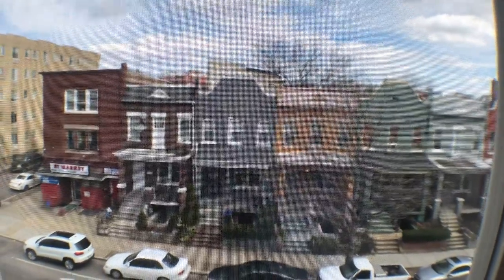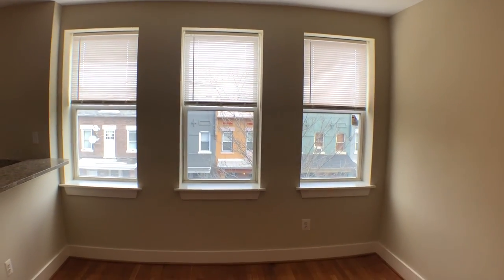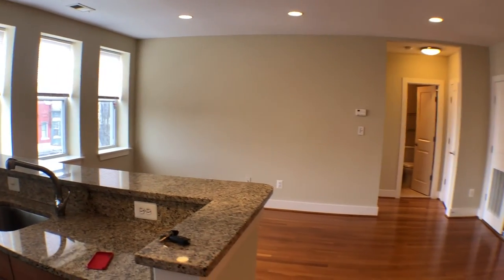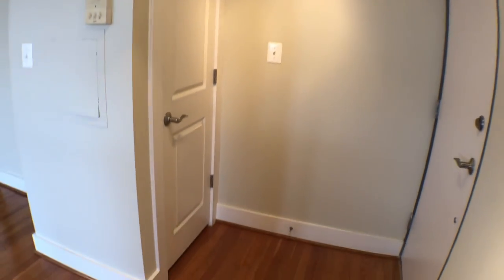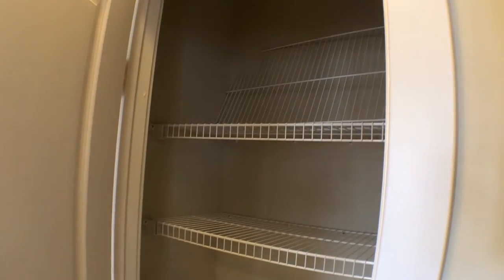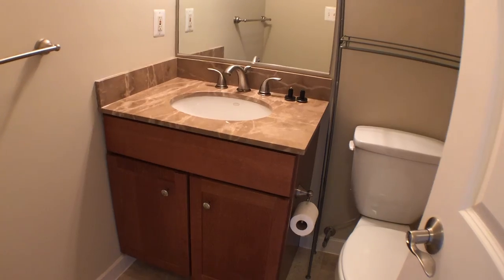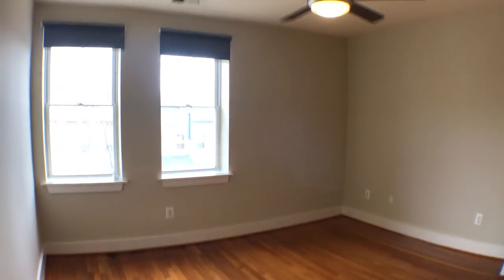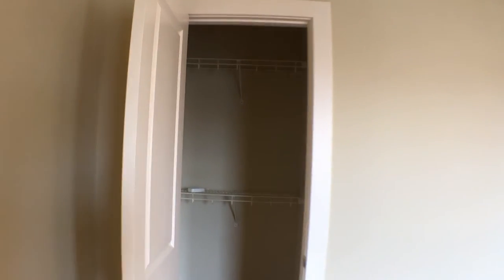2656 15th Street NW Unit 305-Video Walk Through